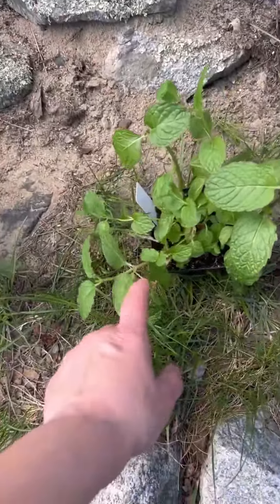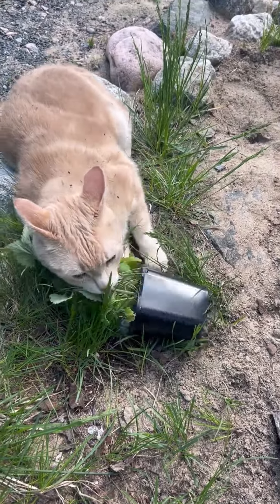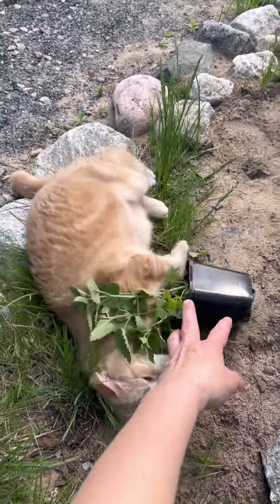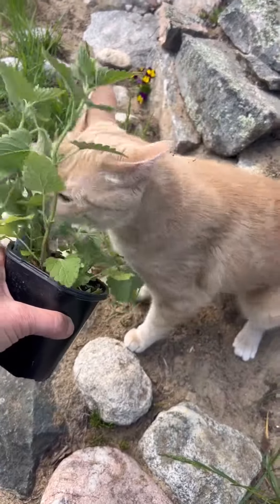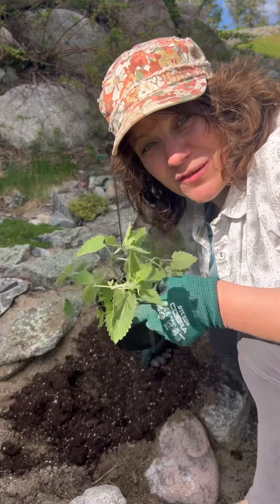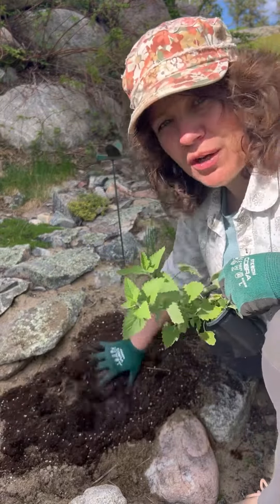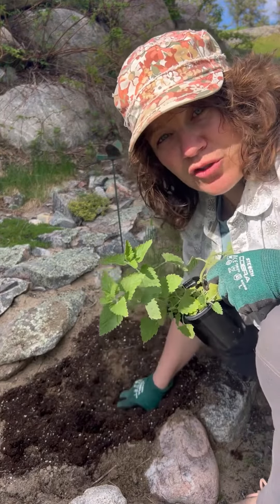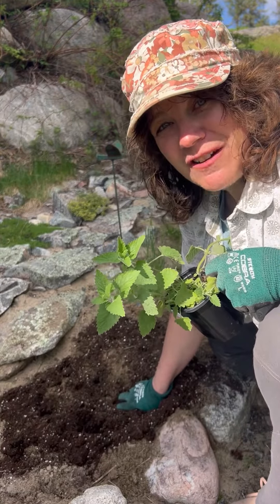What is Catnip and Do Cats Really Like it?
Do cats actually like catnip? 🐈 🌱

Cleo sure does!

Catnip is safe for cats, although if they eat too much they may get a tummy ache.

As you can see, cats will sniff, chew, eat, and roll in catnip without caring about destroying the plant or anything around it - so plant it where there is plenty of space for them to do all of that without toppling pots or disturbing your garden.

Warning: if you’re in the city expect neighborhood cats! Meanwhile, I’m hoping the lynx won’t find it!

Catnip is a member of the mint family and can spread vigorously if the cats don’t destroy it! 🫣

It tolerates poor soil as long as it’s well draining (not clay!) and prefers sun. You can grow it in pots or planters inside too.

If in the ground and well covered with snow or mulch it should return after winter - even in zone 3/2b.

If it survives cat abuse, prune it and dry it just like mint so you have dried mint for your cat all winter.

Catnip can be made into tea for people - but it’s not my favourite!

Share with a cat lover!